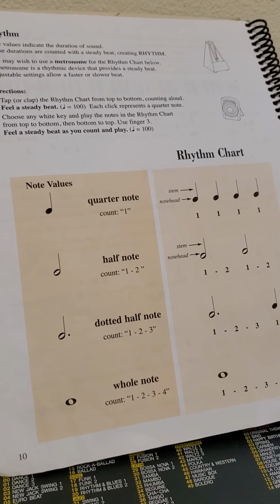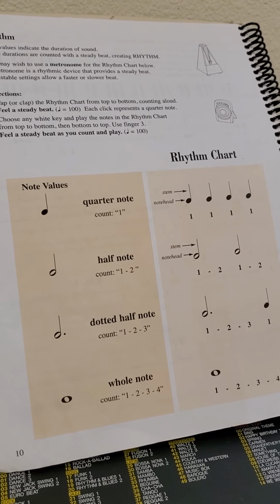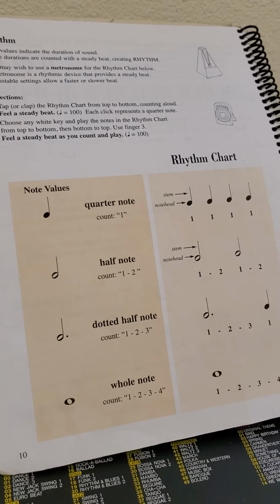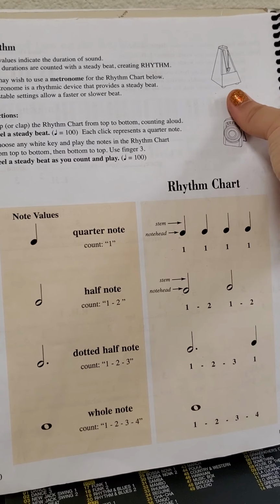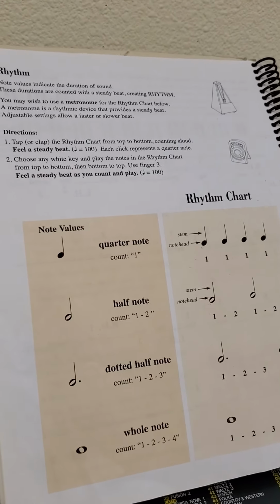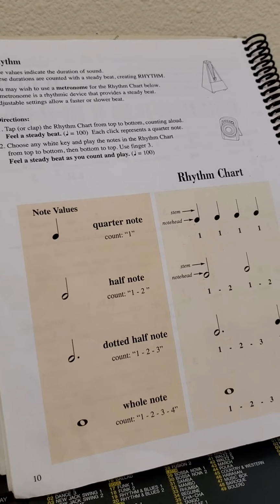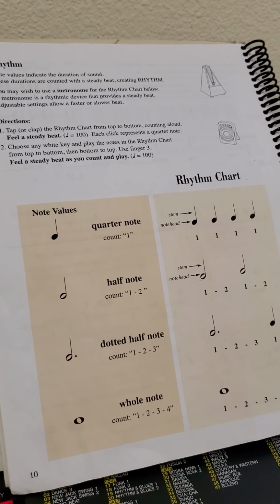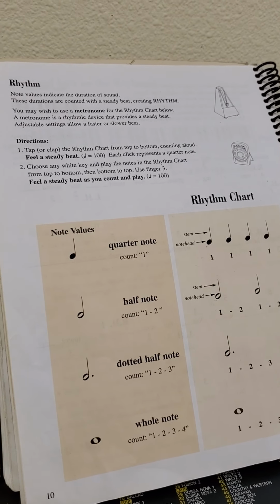16. Russian Dance